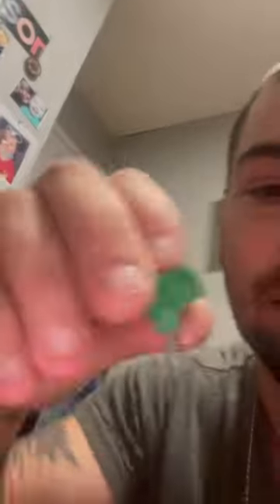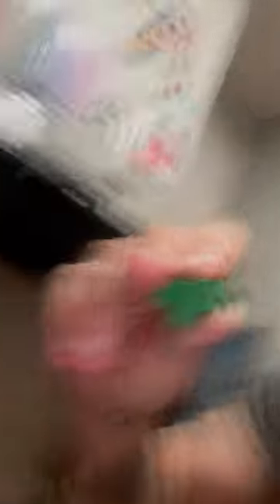Henry vacuum not running. Fix for free